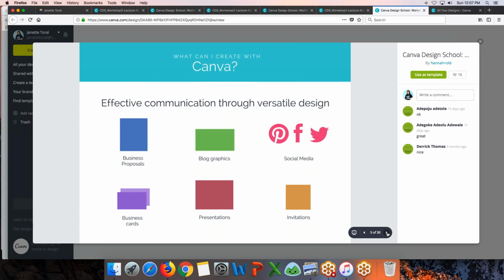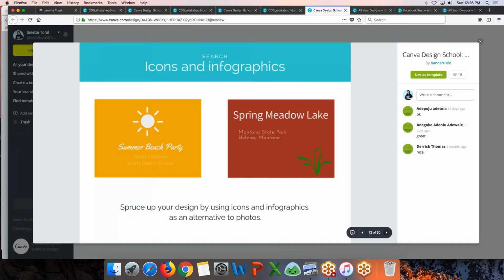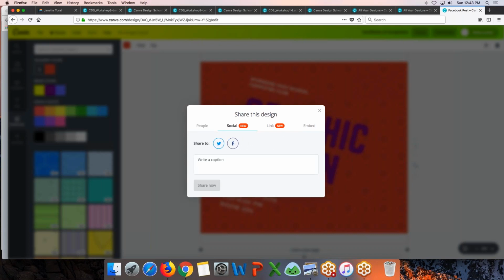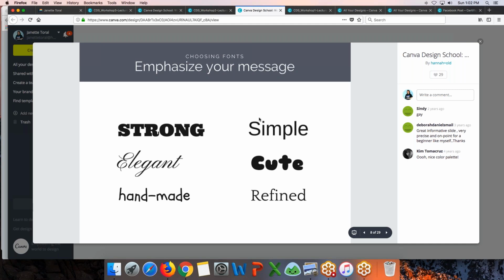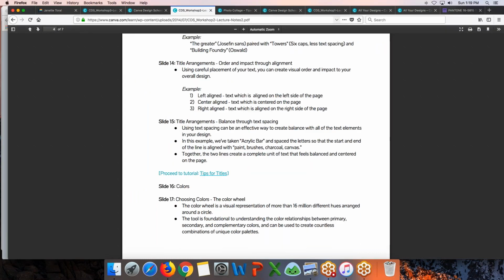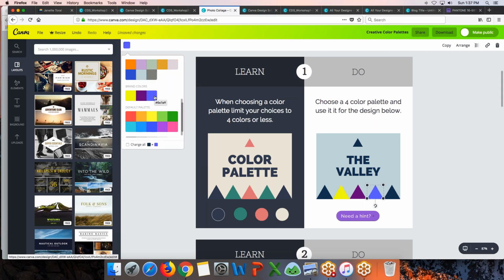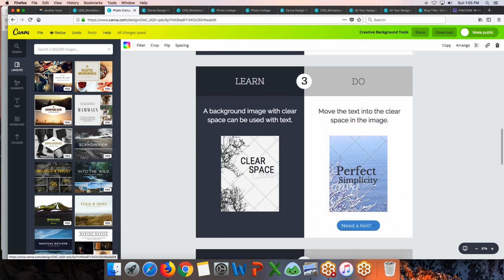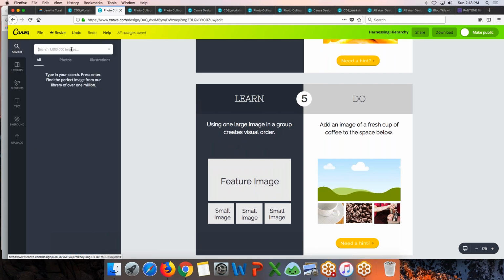Lesson 1: Designing with Canva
This Designing with Canva.com learning material is lesson 1 of 4 in the Graphic Design Boot Camp Using Canva, Crello, Gimp conducted by Janette Toral

For this video, Janette used teaching materials shared by Canva